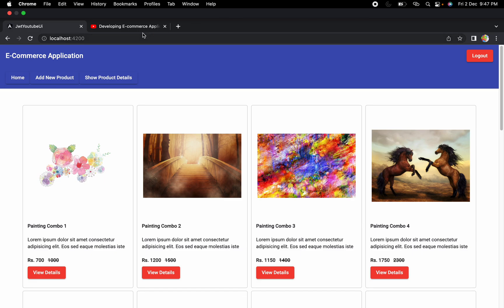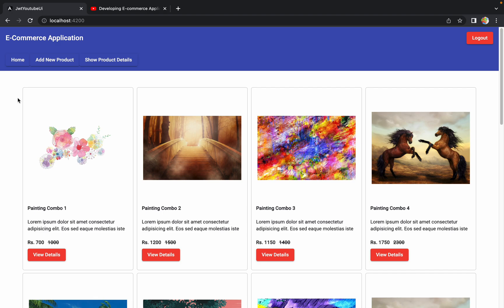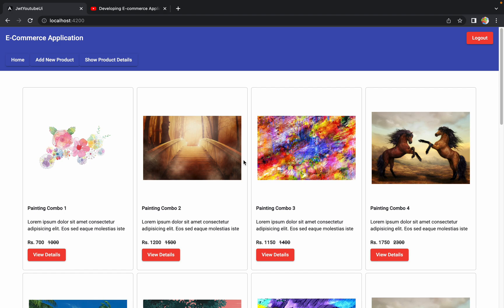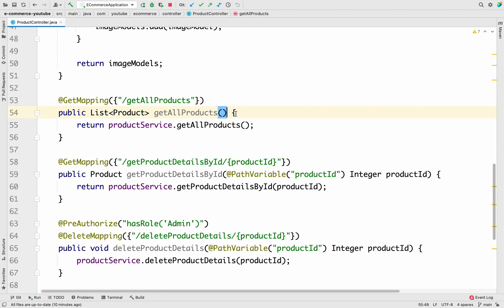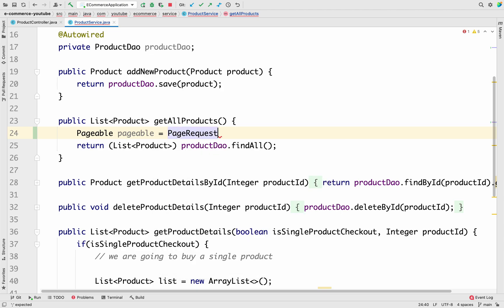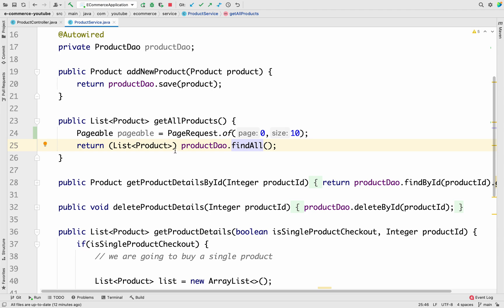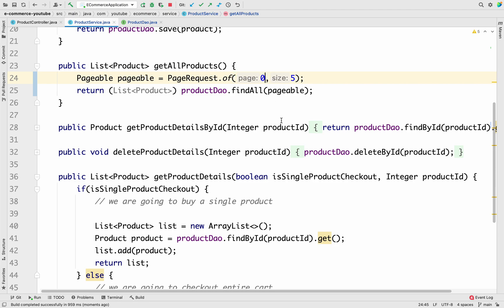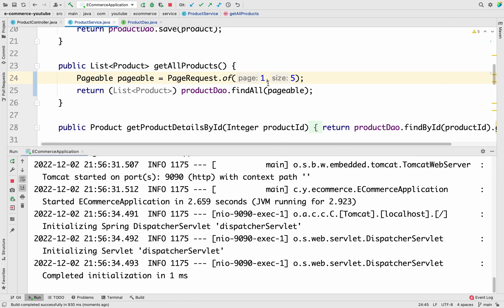34. Implementing Pagination in Spring Boot (For Home Page)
In this session, we will see how to use pagination with CRUDRepository in spring boot.

1. How to create an angular form to register a new user in an e commerce application?

1. Apple MacBook Air M1
2. iPad mini
3. Apple Pencil
4. Boya Mic
5. HP Laptop